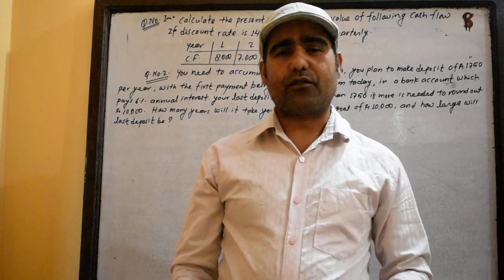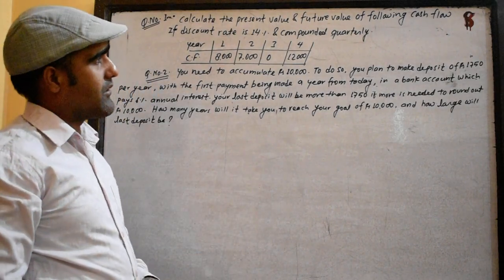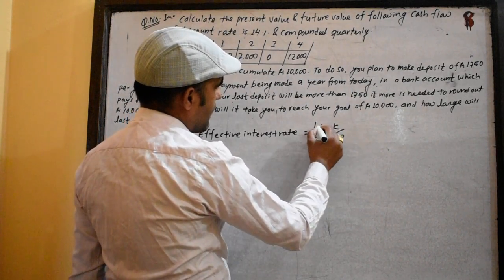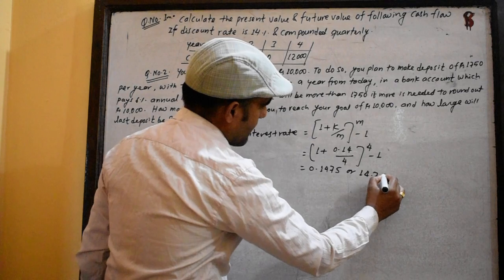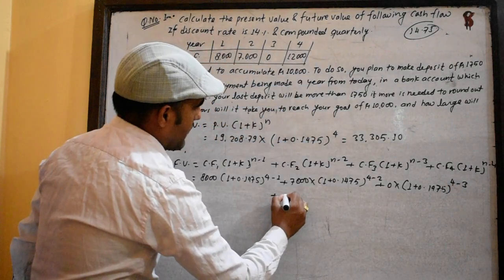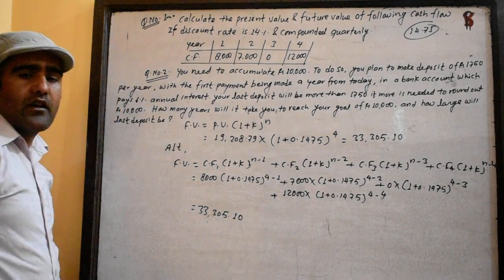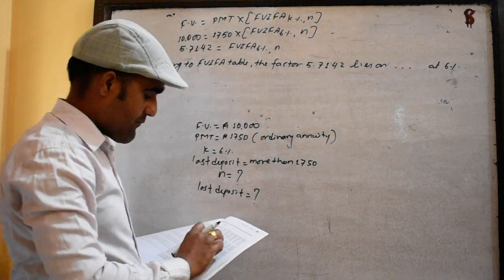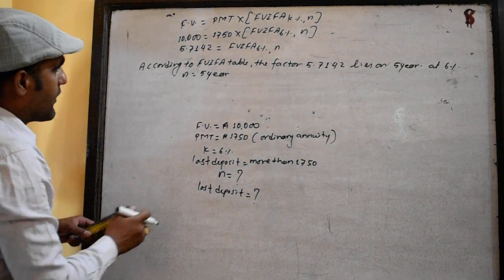Time Value of money part 7 ||Financial Management||Essential of Finance|| For BBS,BBA,MBS,MBM,MBA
This video will help to solve numerical problem of time value of money for the students of BBS 3rd year of Tribhuwan University, BBS 2nd year of Far-western University , BBA 3rd semester of Pokhara University, BBA 4th semesterv of Far -western university MBS 2nd semester of Tribhuwan University, MBM second semester of Far_western University.
From this video students will able to calculate present value and future value.
The main motive of creating of this you tube channel is to provide numerical knowledge about Finance and Accountancy. Hope students will get benefits from these video to get success on their final examinations.
Address: Kanchanpur, Nepal